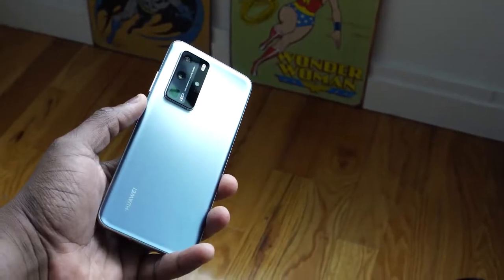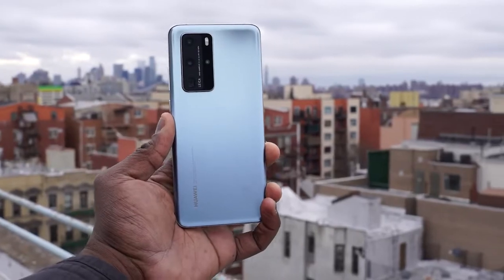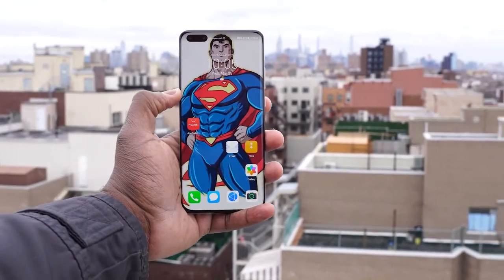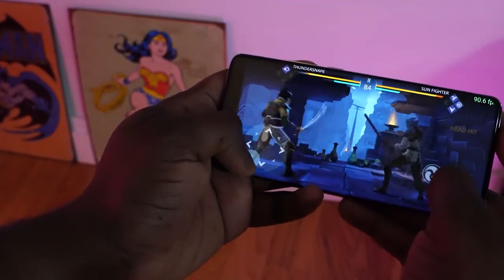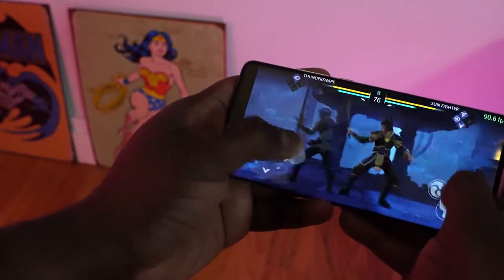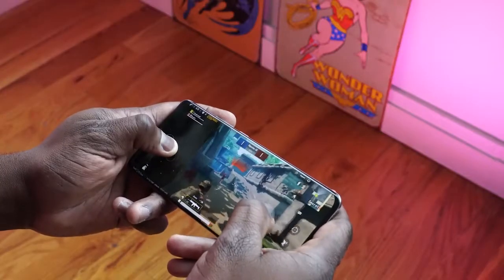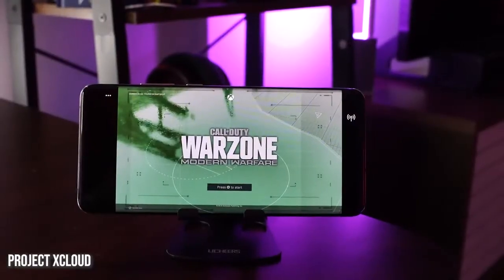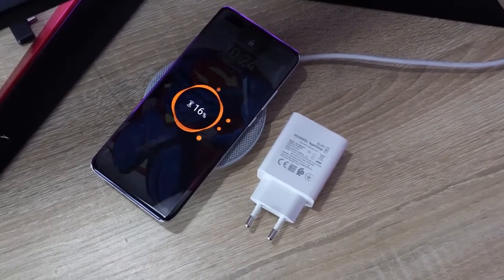Huawei P40 Pro Gaming First Test!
✅Huawei P40 Pro

Huawei's P40 Pro is aiming to be a camera powerhouse, but how it perfrom as a gaming device? Let find out.

☑️Equipment Used For Making Video
My Camera
Fav Lens
My Laptop
Sd Card

Copyright: Video Created By Booredatnetwork
Channel Name: Booredatnetwork
Thank for creative common of author.